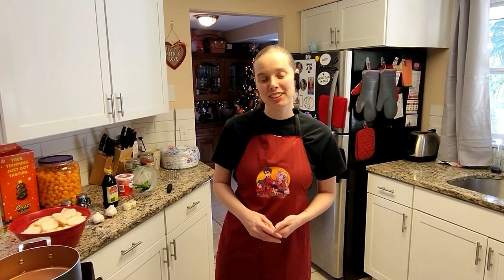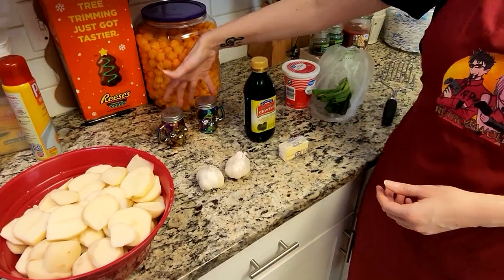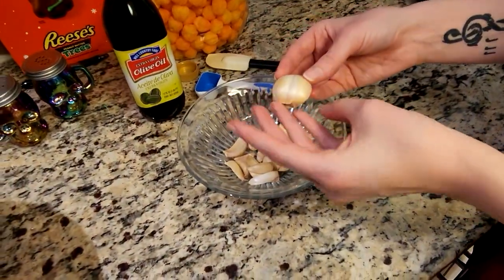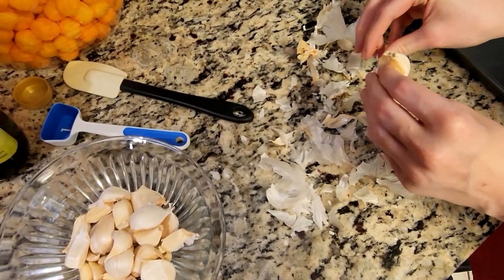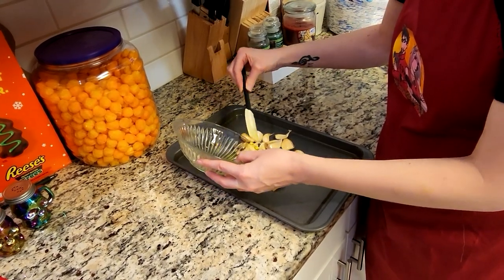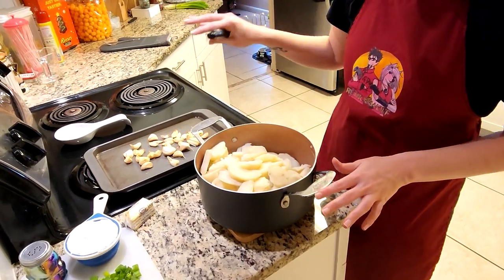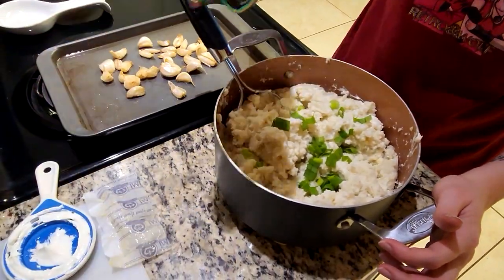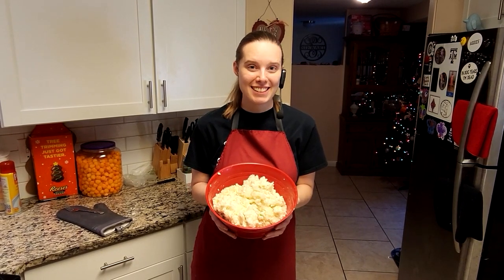Wolf's Tavern - Garlic Mashed Potatoes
Ingredients:
- 4 1/2 lbs of Potatoes, peeled and cut
- 2 cloves of garlic
- 4 tbsp of butter
- salt and pepper to taste
- green onion
- 1 cup of sour cream
- Olive oil

Instructions:
- Peel, wash, and cut potatoes
- Bring pot of water to a boil, add potatoes, simmer for 20 minutes
- Separate cloves of garlic, do not peel individual cloves
- Mix cloves with olive oil, place on pan, bake in oven for 10 minutes
- When potatoes are done, drain, mash
- Add sour cream, butter, green onion, salt, and pepper
- Peel cloves by hand, and mash into Potatoes at the end